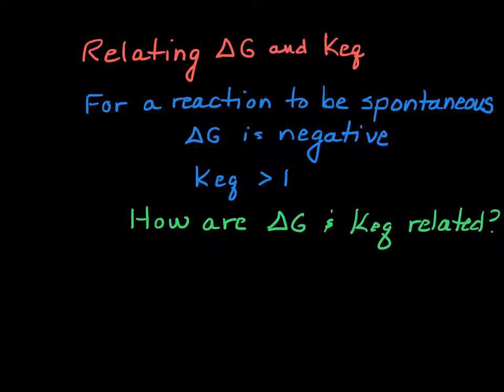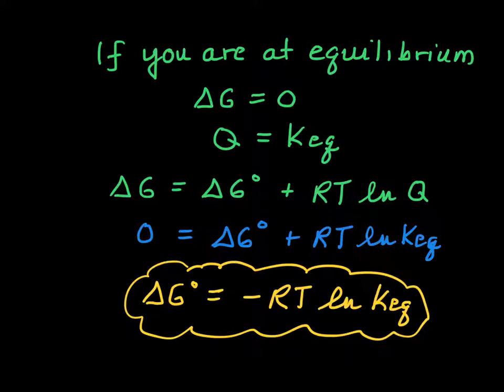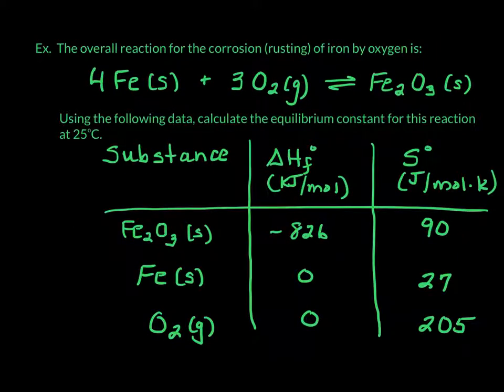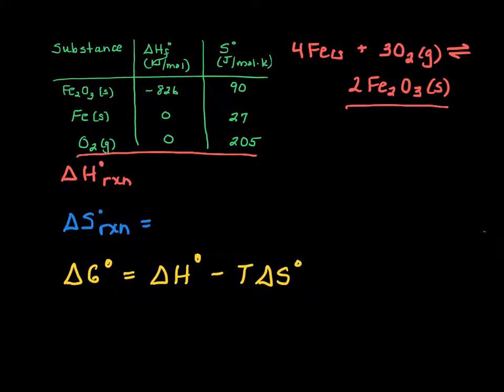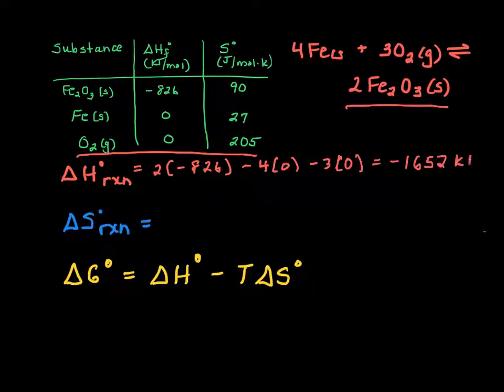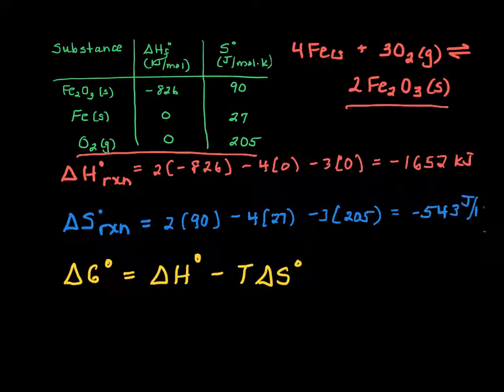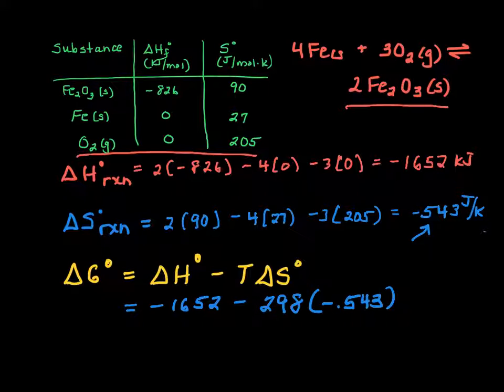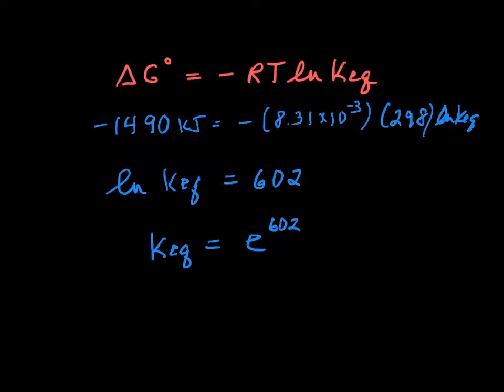Free Energy and Keq